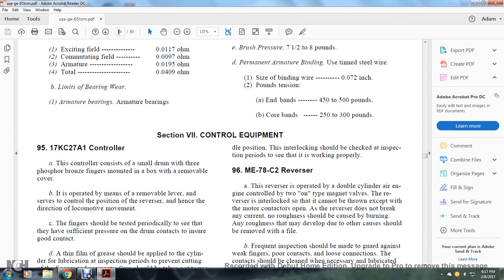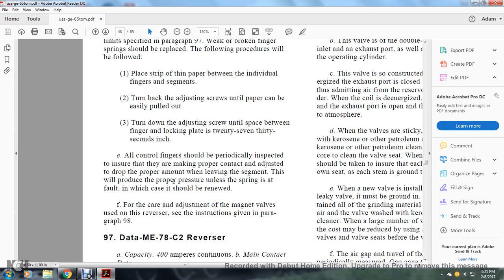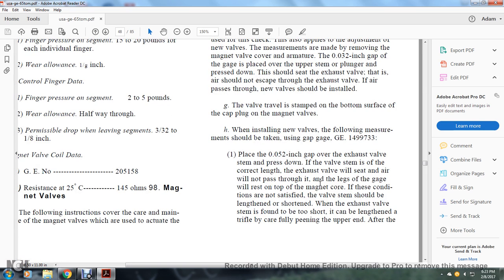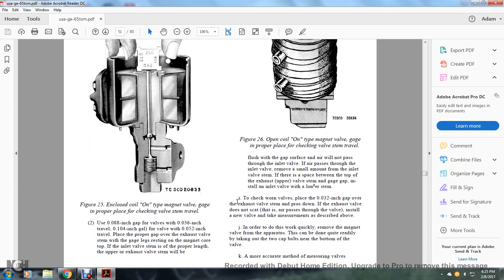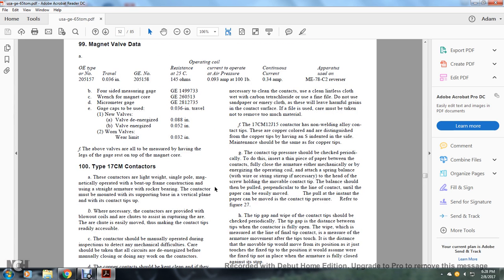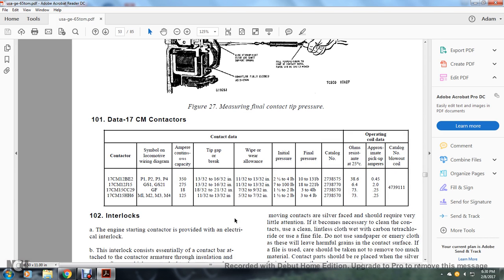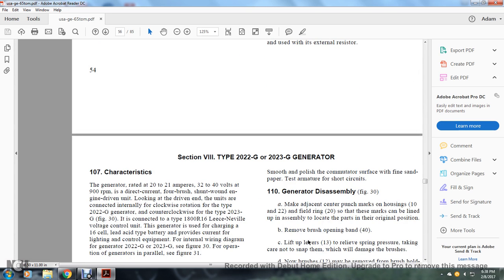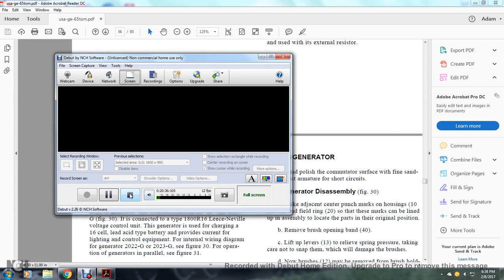TM55 1263 LOCOMOTIVE 65TON PART6